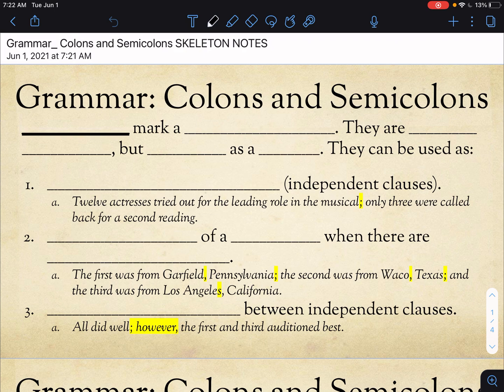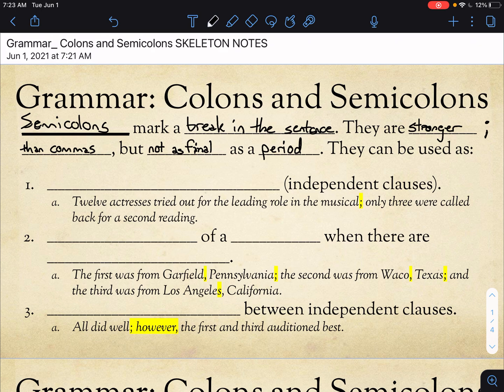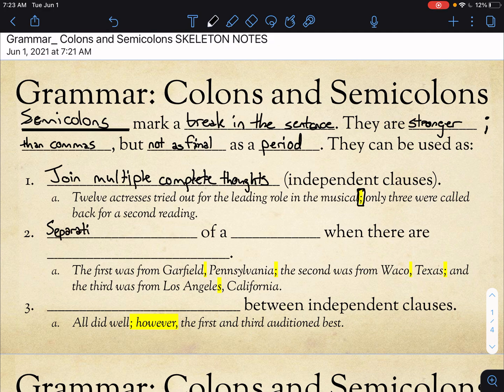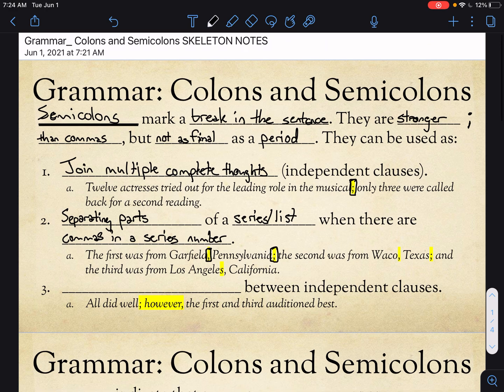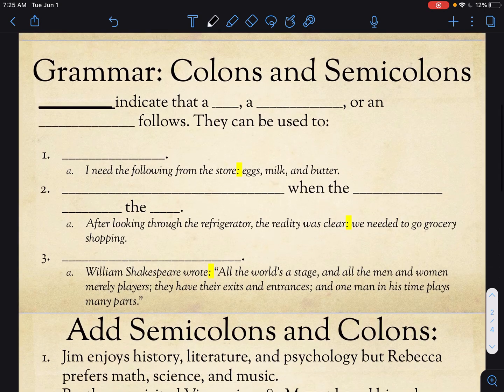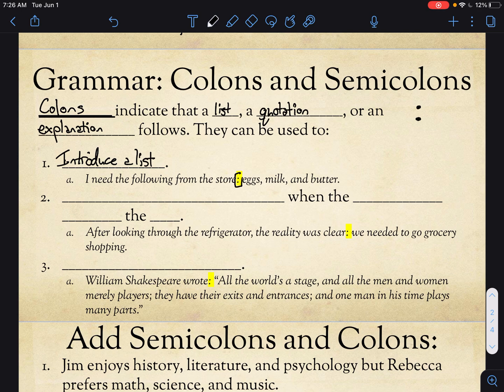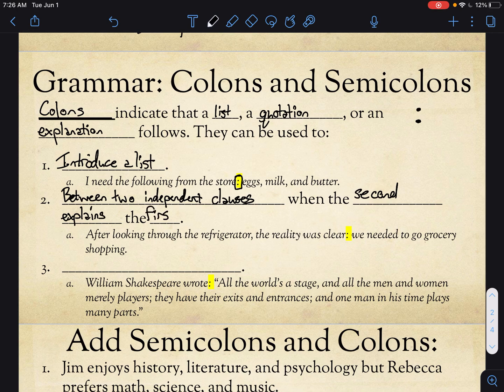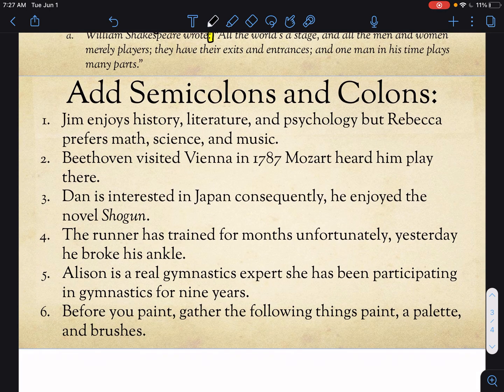Mr. Heins Explains Colons and Semicolons